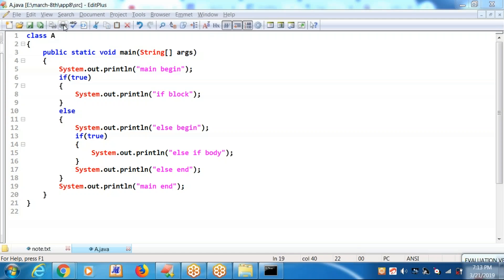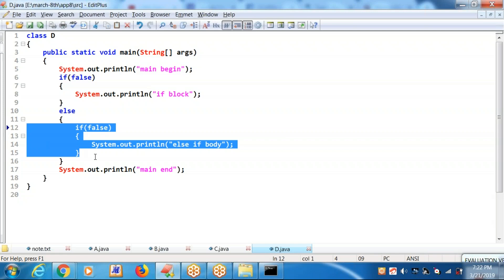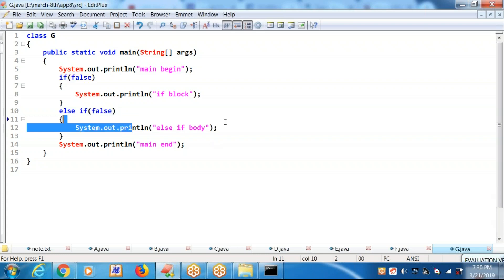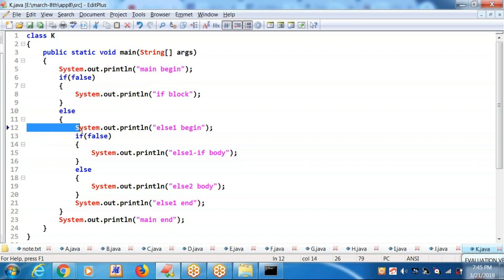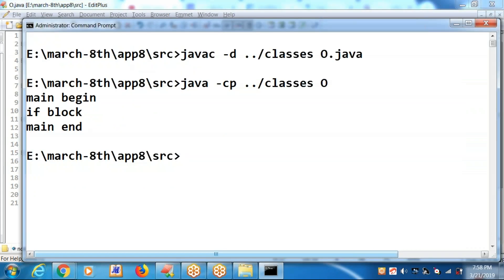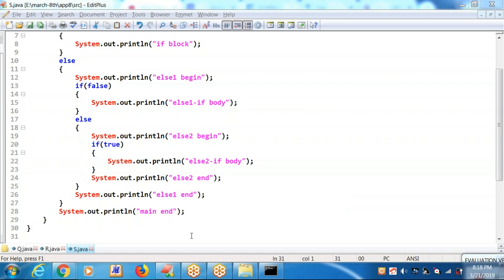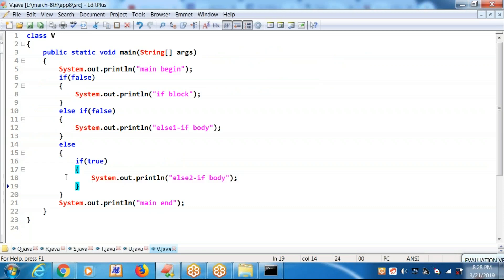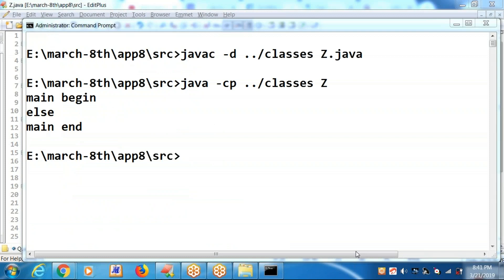else if march21